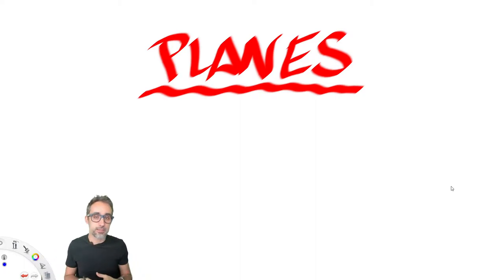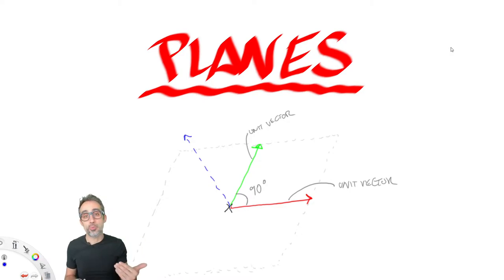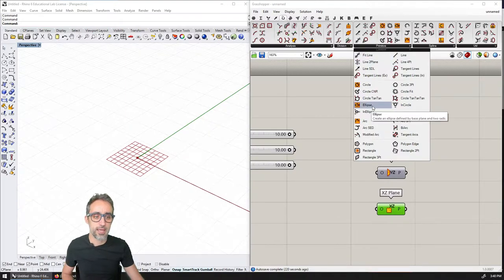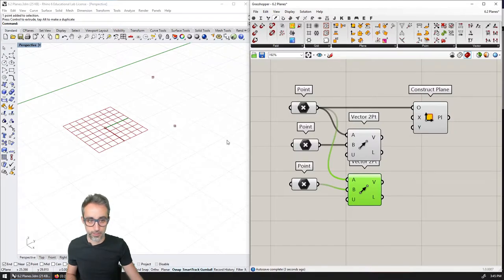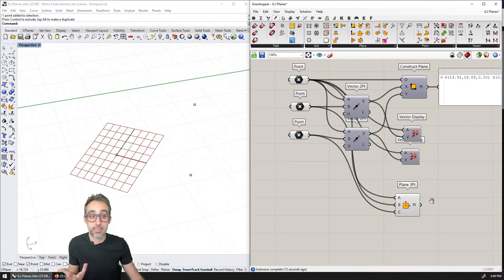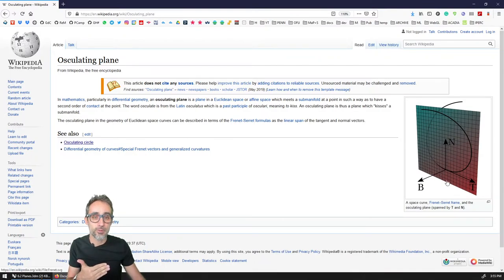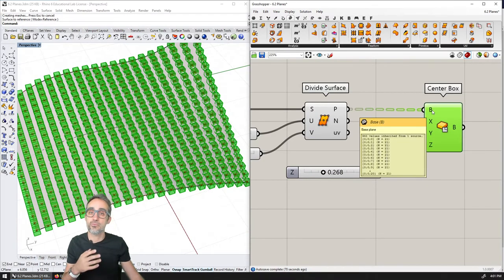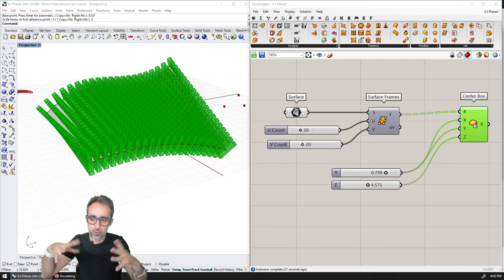6.2 Planes - Intro to Parametric Modeling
In this video, I describe the geometrical entity planes, and discuss their usefulness as local coordinate systems.